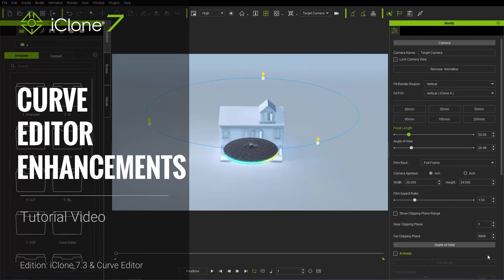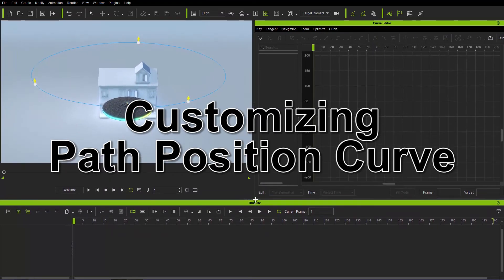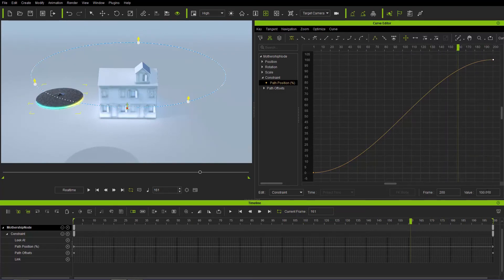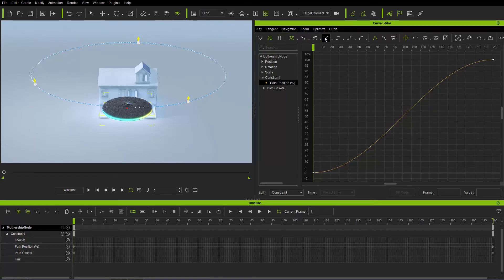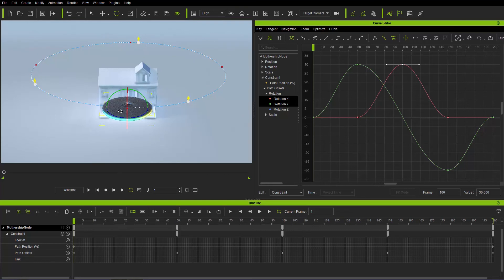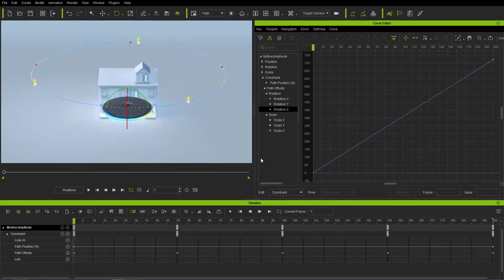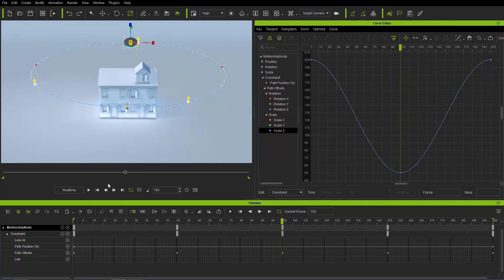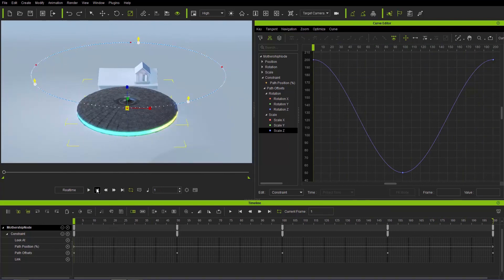iClone 7.3 Tutorial - Curve Editor: Path Animation and Other Enhancements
iClone 7.3 includes a number of significant improvements, not the least of which is the ability to fully customize how your objects and characters move along motion paths.

This tutorial deals with how you can use iClone's Curve Editor plug-in to exert complete control over how your object moves along a motion path.  Concepts like rotation and scale offset will be explored, along with a few usability enhancements within the Curve Editor itself.

1:18 Customizing Path Position Curve
5:04 Rotation Offset
9:29 Scale Offset
11:45 Key Usability Enhancements